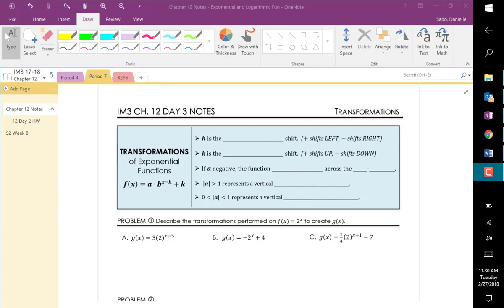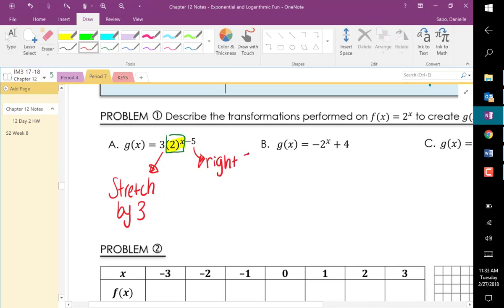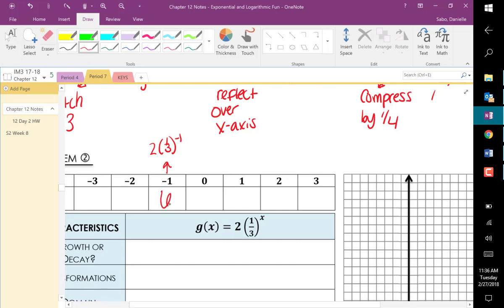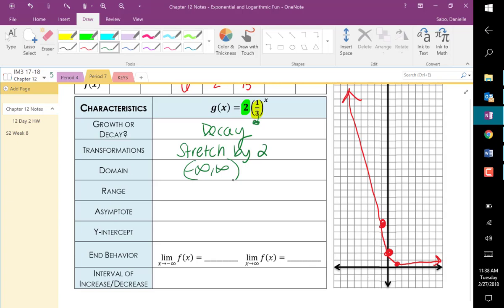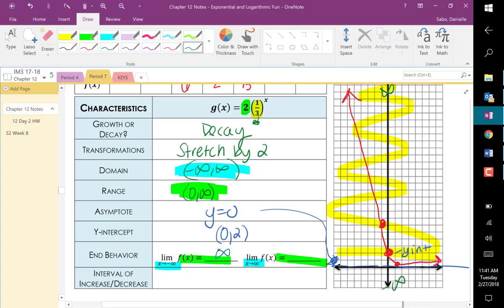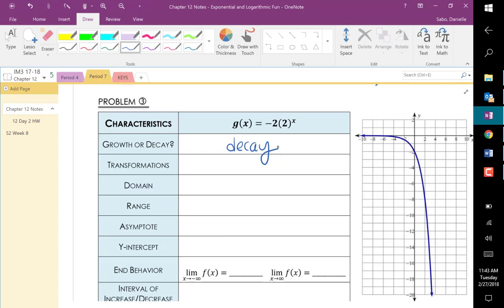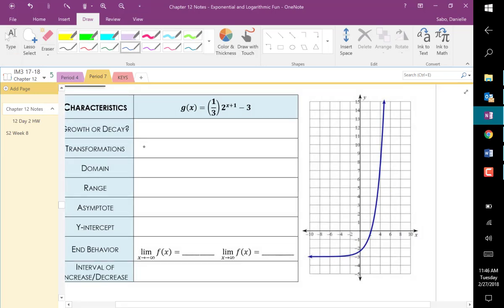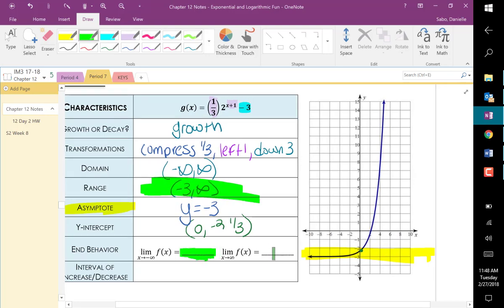Chapter 12 Day 3 - Transformations (I)